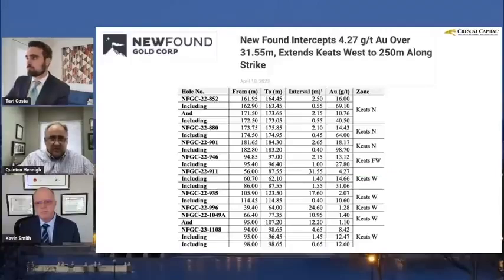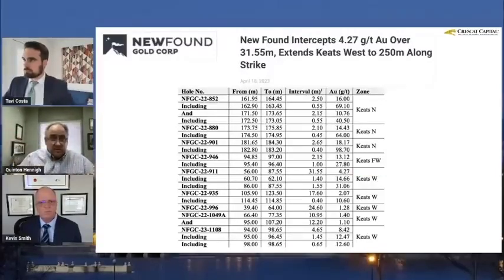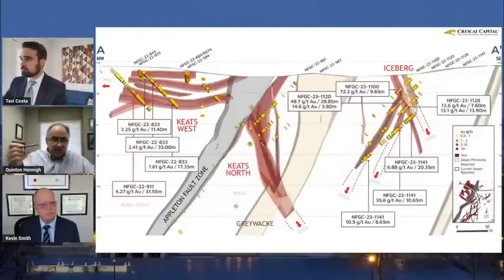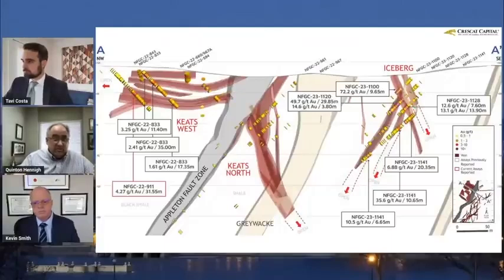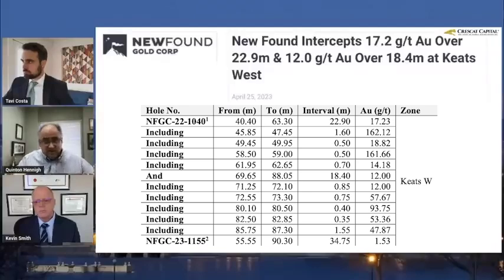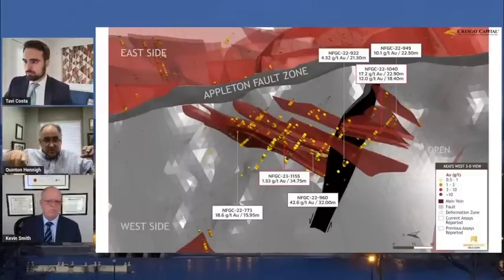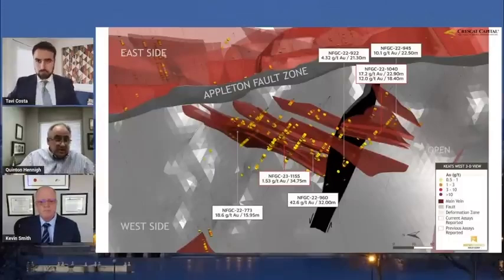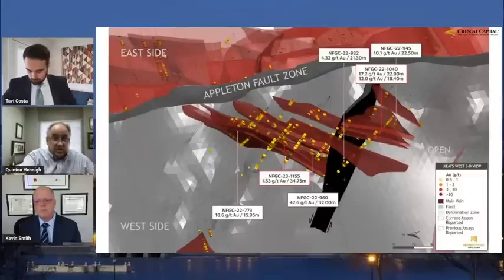Dr. Quinton Hennigh Explains Recent Results from New Found Gold's Keats West at Queensway North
In this clip from Crescat Capital, Dr. Quinton Hennigh goes over the last 2 news releases of New Found Gold (TSX-V: NFG; NYSE-A: NFGC), explaining the significance of the gold discoveries on the west side of the Appleton Fault Zone, at Keats West.

From April 25th:

•  17.2 g/t Gold over 22.9m
•  12 g/t Gold over 18.4m

From April 18th:

• 4.27 g/t Gold over 31.55m
• Extends Keats West to 250m Along Strike